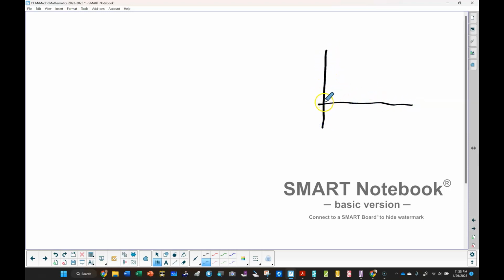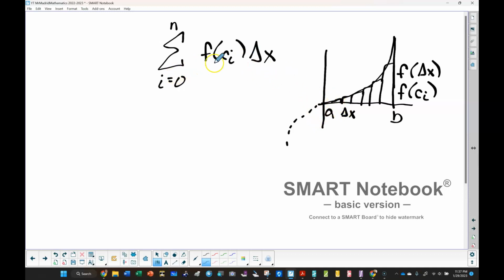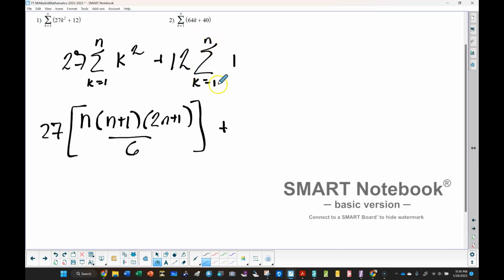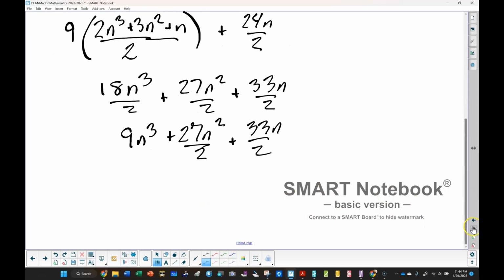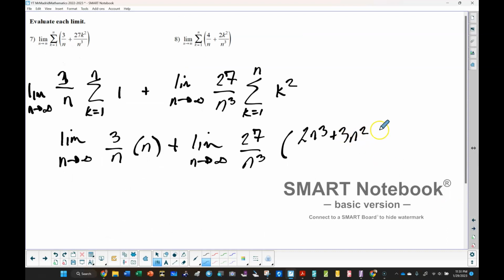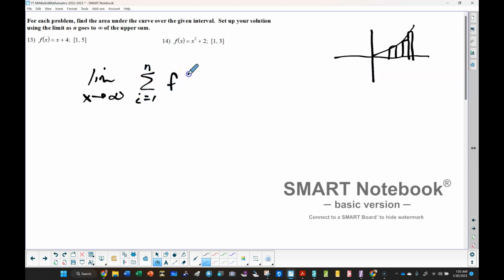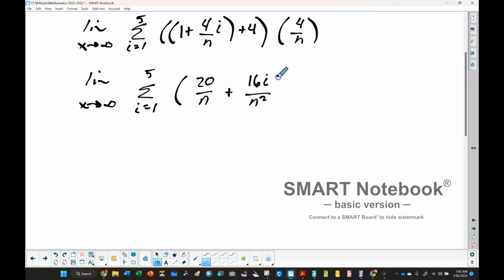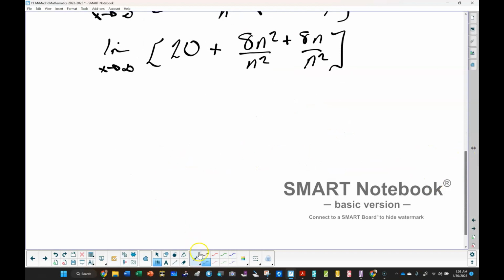AC 4.2 AREA